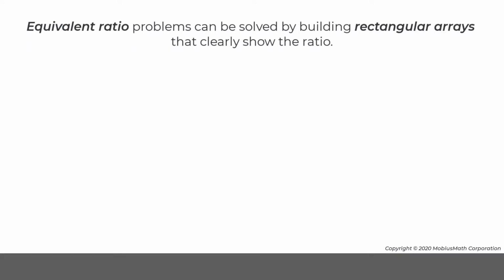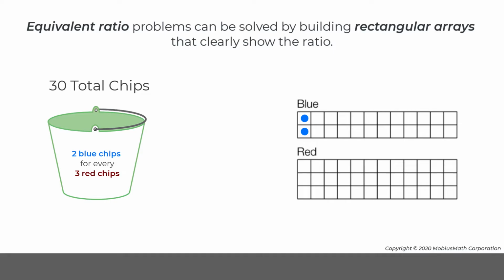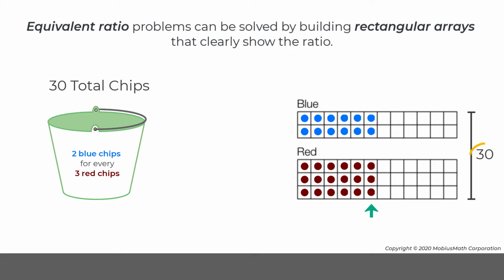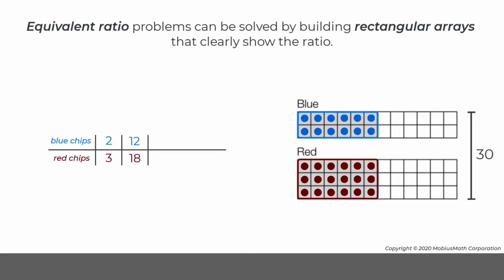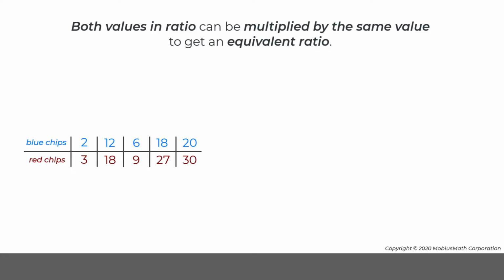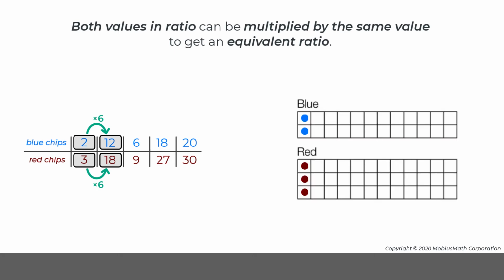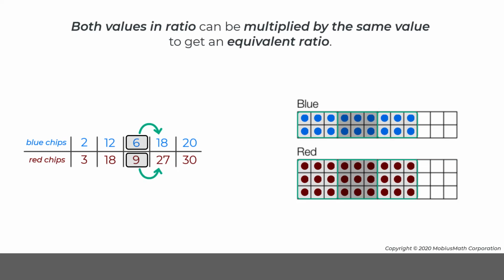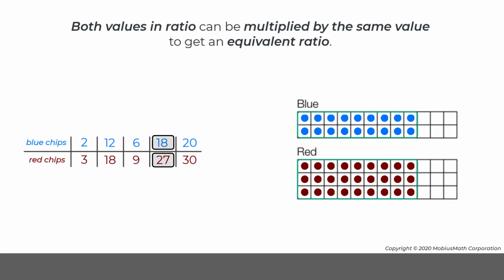MobiusMath EMC Video - Represent Equivalent Ratios with Rectangular Arrays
Learn to represent equivalent ratios in rectangular arrays and ratio tables.